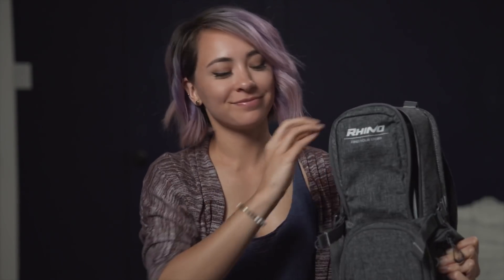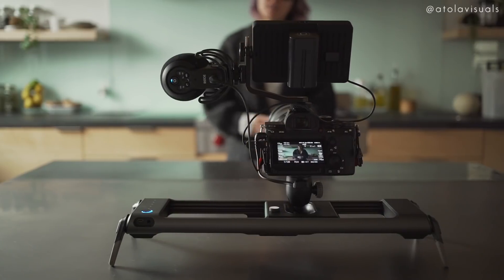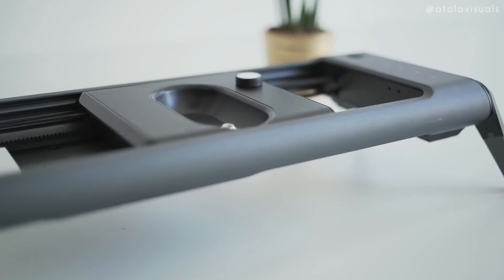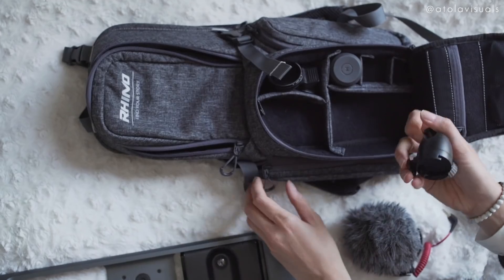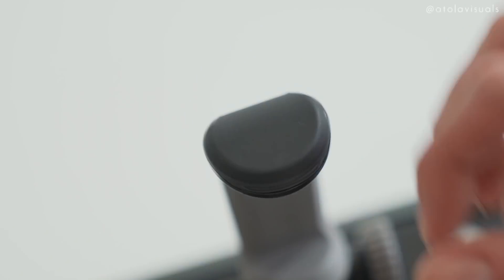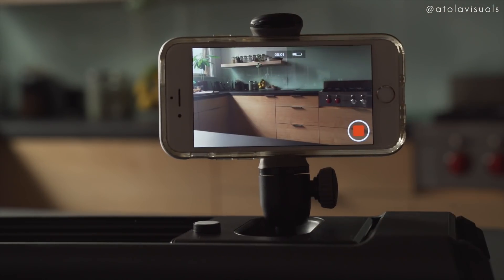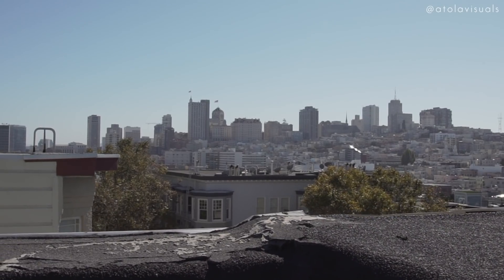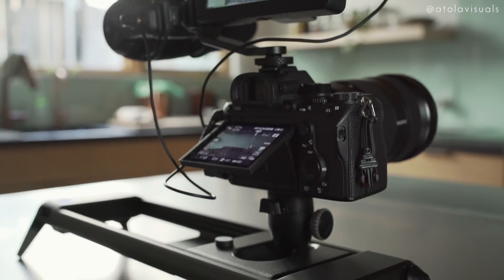SLIDE INTO MY DMs WITH THIS | RHINO ROV PRO | atolavisuals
Rov Pro (Amazon) (B&H Photo)

Sliders have traditionally been inconvenient to travel and use due to their size. Rhino has introduced a new portable, motorized, slider, that makes traveling with a slider, possible. In this video, I use my macro lens on the Rov Pro to create some epic margarita making!

--LINKS--

---IM EVERYWHERE---

--GEAR--

Sony A7Rii
Sony 24-70mm
Sony 10-18mm f/4
Canon EF 100mm f/2.8 lS Macro
Small HD Focus
Aputure LS 1/2W
Manfrotto 755CX3

I won't let you down - Loving Caliber
Hour is nigh - Niklas Johansson
Wild west whistlers 9 - Magnus Ringblom

---THANKS AFAM!---